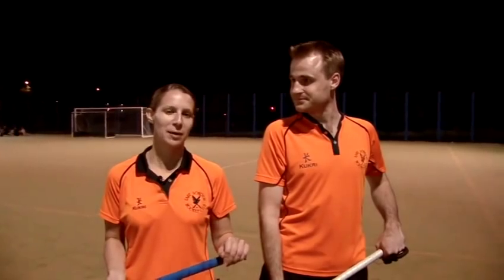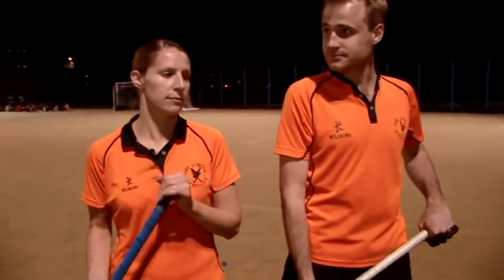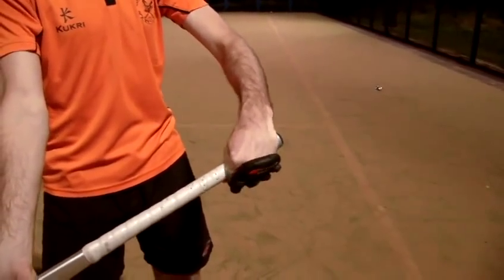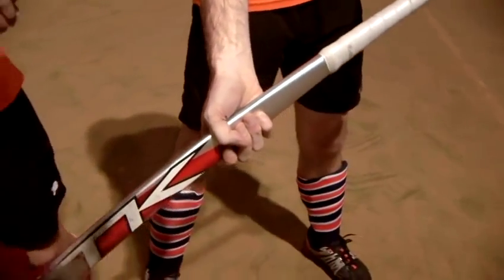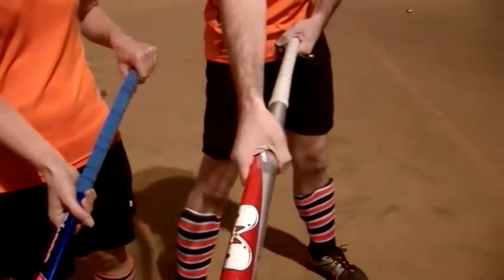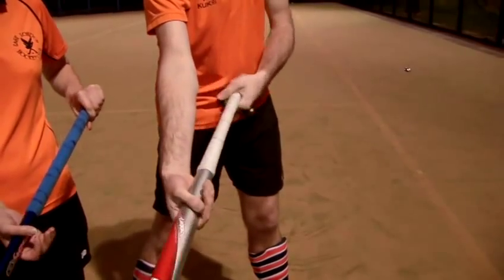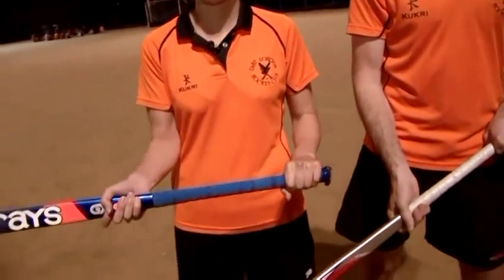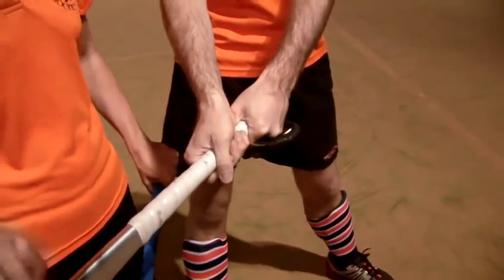How To Carry Hockey Sticks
This instructional video is a helpful time-saver that will enable you to get good at hockey. Watch our instructional video on How To Carry Hockey Sticks from one of Videojug's professional experts.